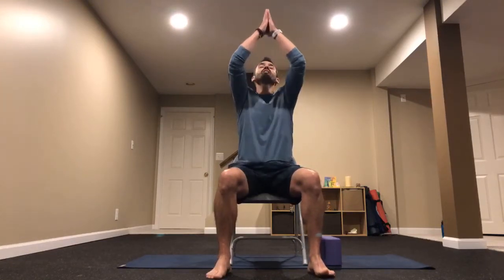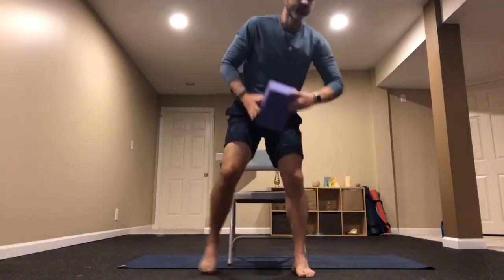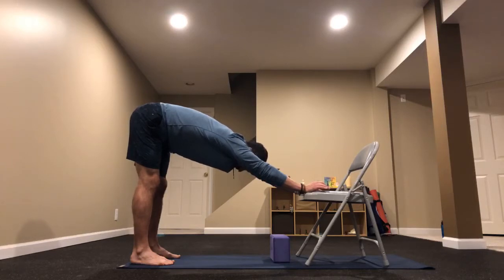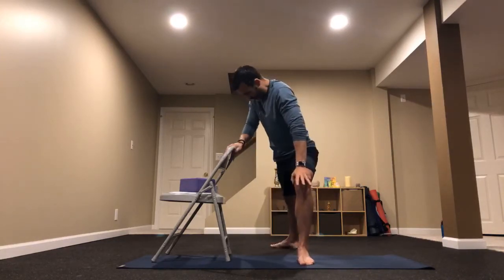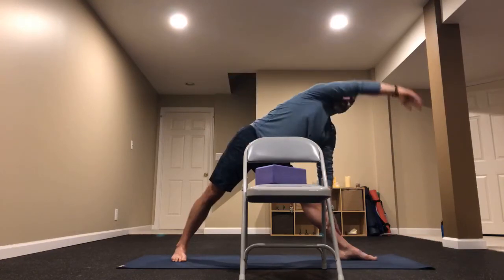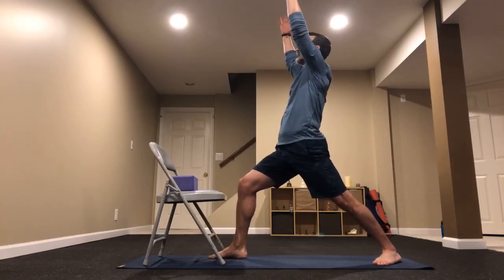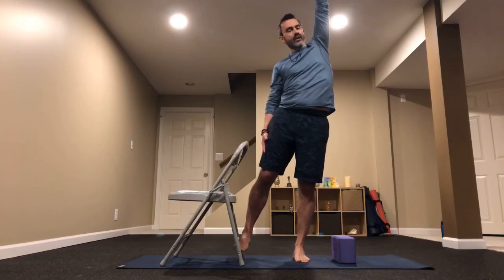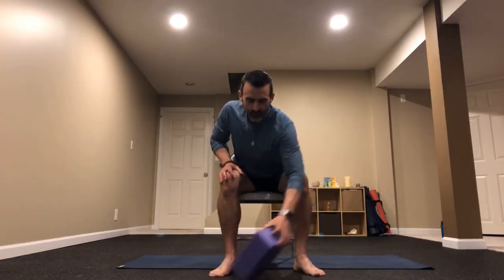Chair Yoga with David 4/29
Let go, Feel Free